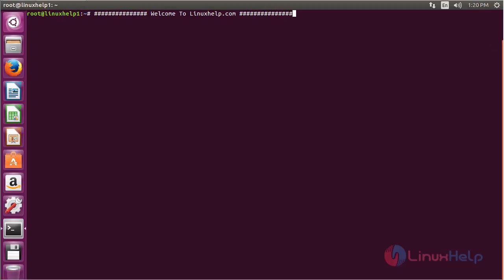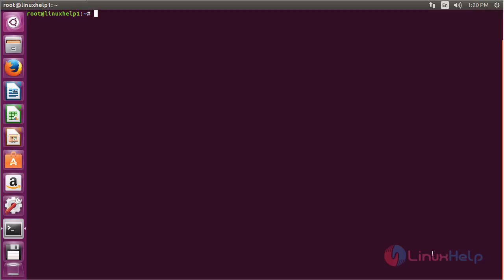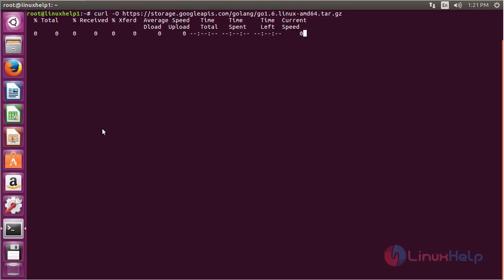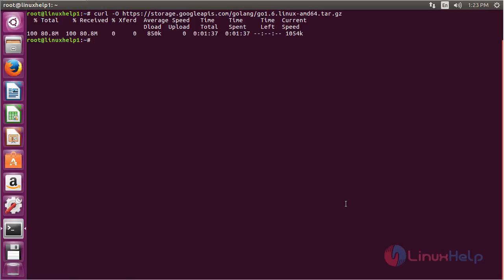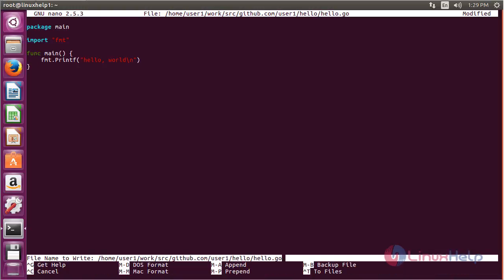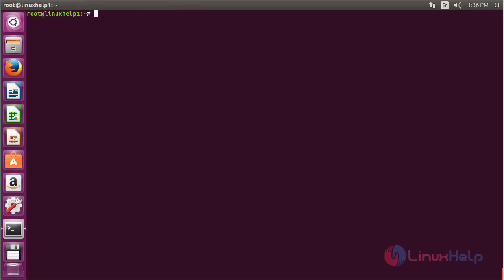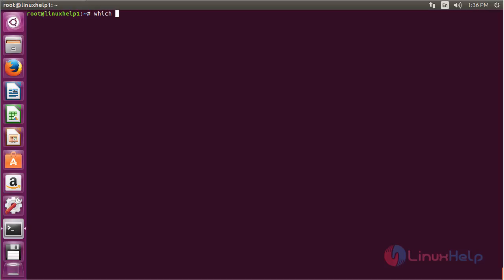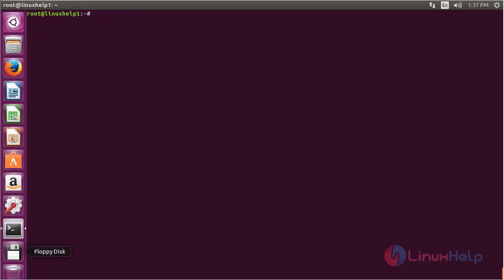How to Install Go 1.6 on Ubuntu 16.04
This video sheds a light on the installation procedure of Go programming language on Ubuntu 16.04. The Go programming language is a open source and efficient language.